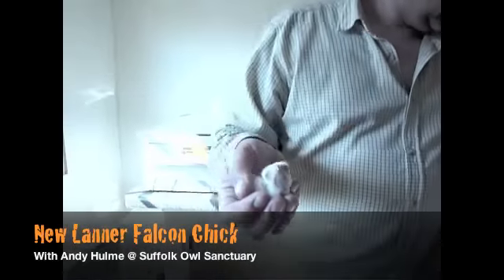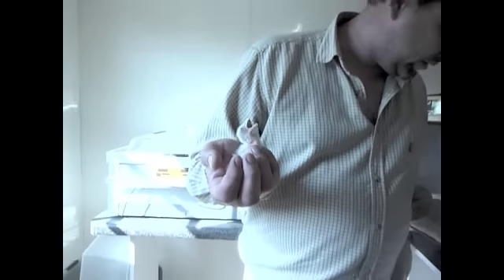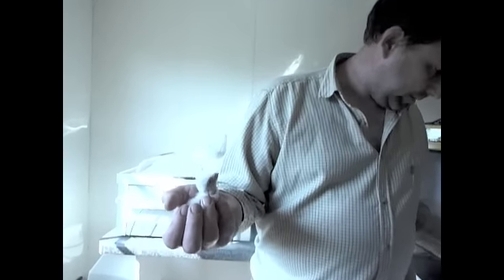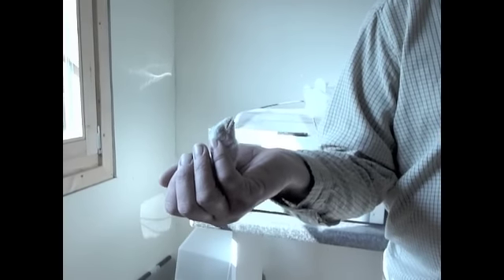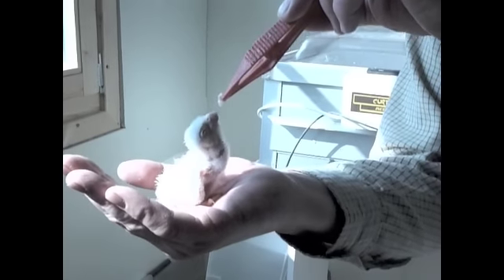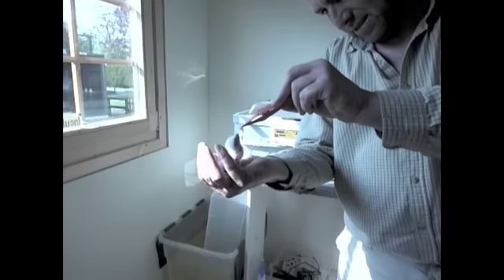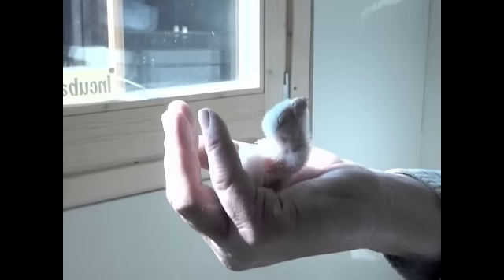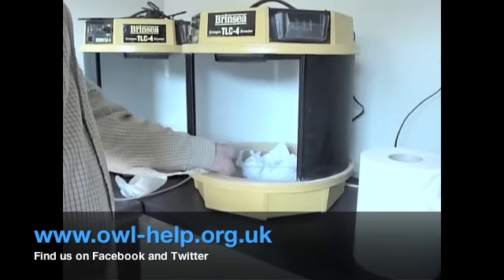New Lanner Falcon Chick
Our new hatchling.